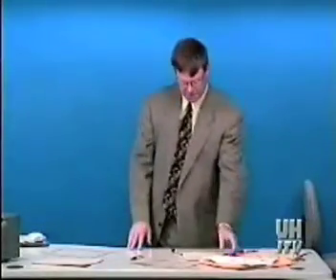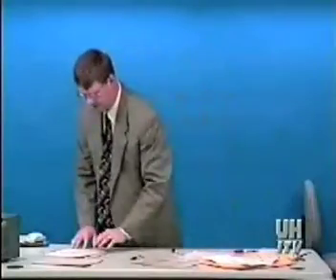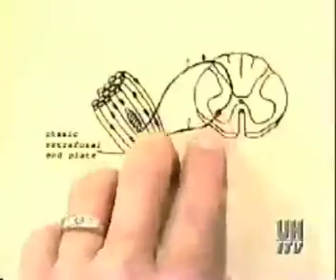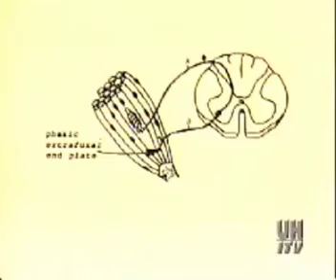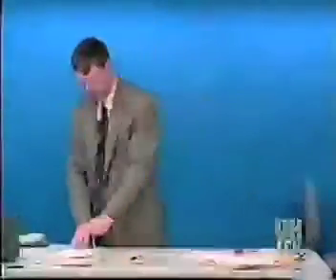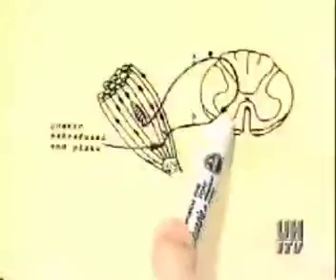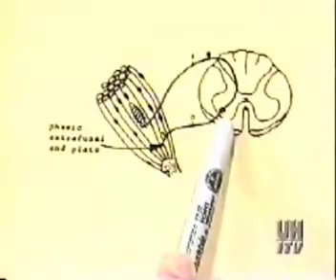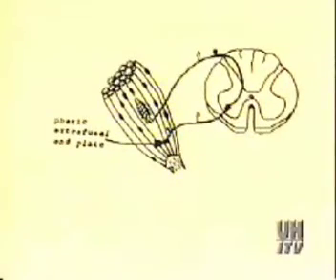Lecture 13 clip d